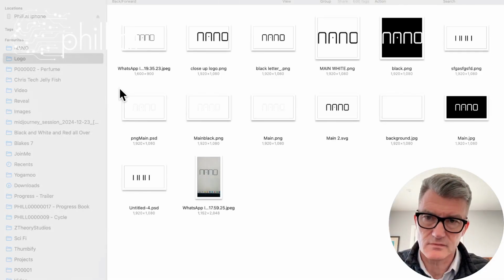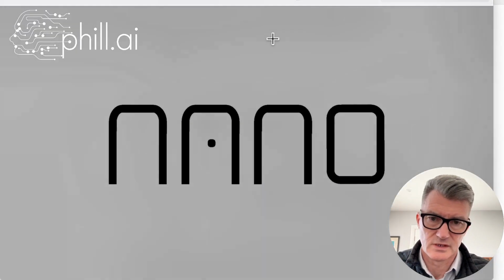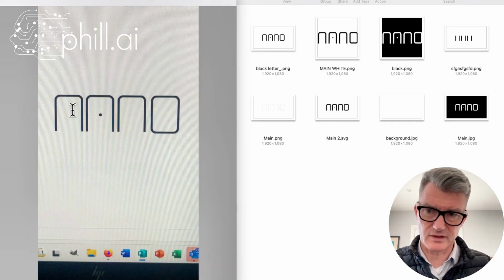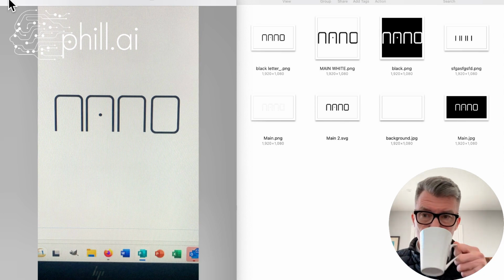Day 3 - Creating a Science Fiction Film Logos and thought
Welcome to Day 3 of our science fiction film creation journey! 🎥✨ Today, we're diving deep into the exciting process of designing logos for our sci-fi film. Logos play a critical role in setting the tone and visual identity of a movie, especially in the science fiction genre, where futuristic and imaginative design elements shine.

In this video, I’ll share my thoughts, creative insights, and techniques for creating a standout sci-fi film logo. From brainstorming ideas to refining the final design, you’ll get a behind-the-scenes look at my workflow. Whether you're an aspiring graphic designer, a sci-fi film enthusiast, or just curious about the art of logo creation, this video has something for you!

Share your feedback or suggestions—I'd love to hear your thoughts. 🚀✨